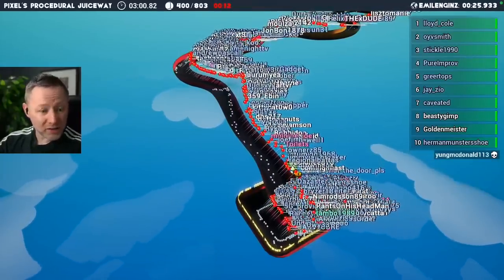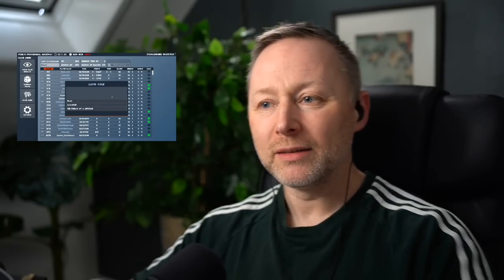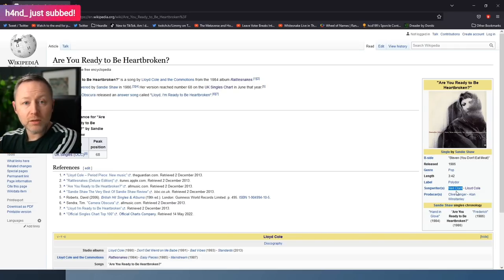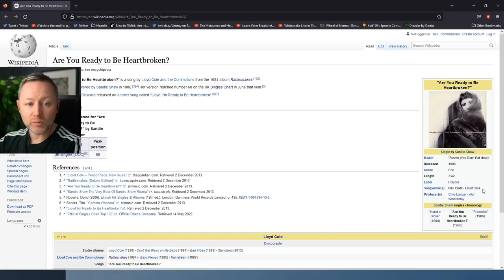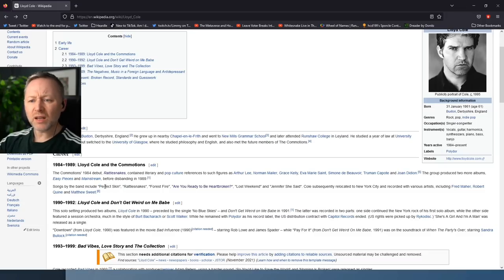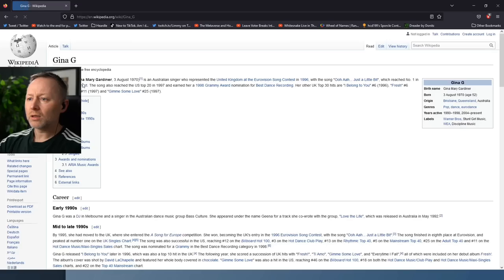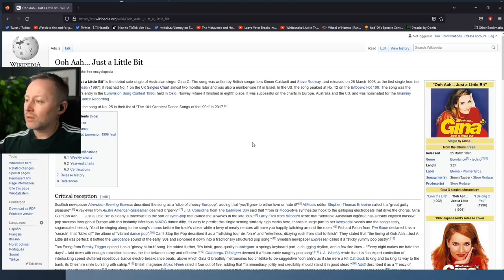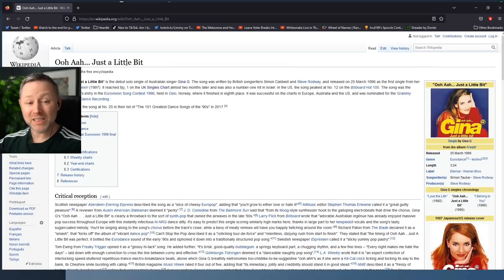"Utterly Without Charm" - Limmy Remembers the Lloyd Cole Criticism